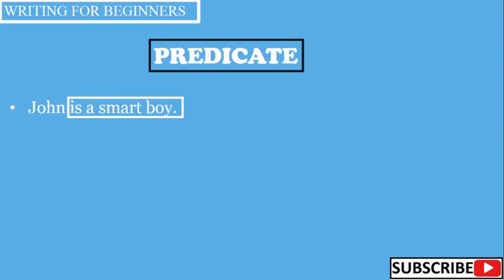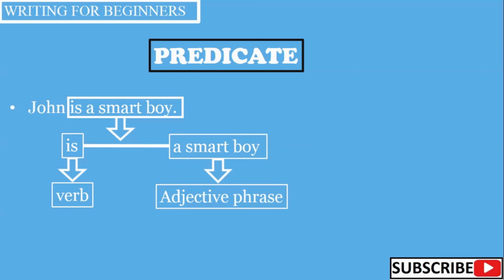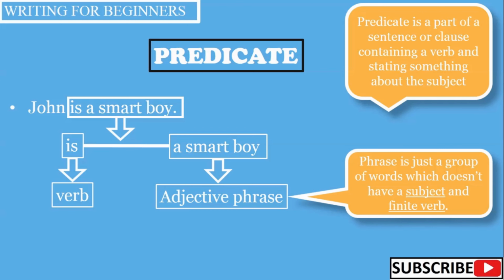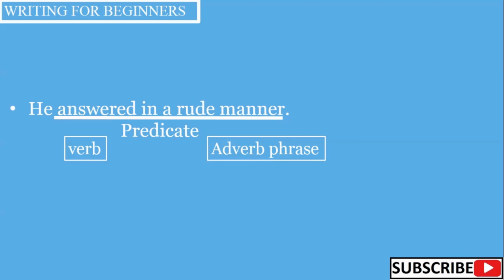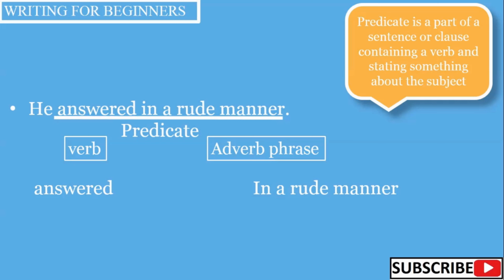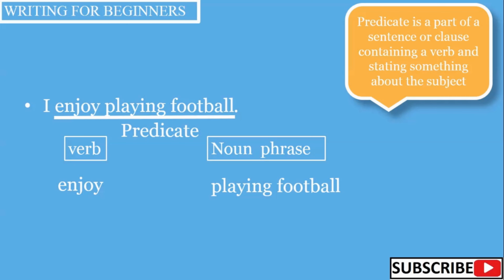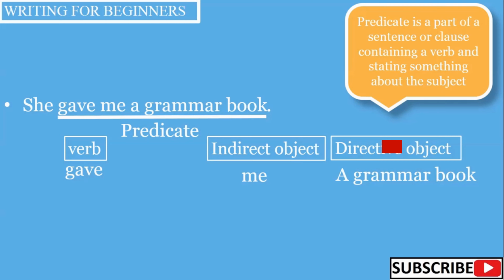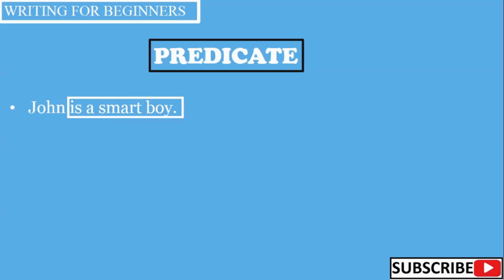PREDICATE | WRITING CLASS | SIMPLE SENTENCES